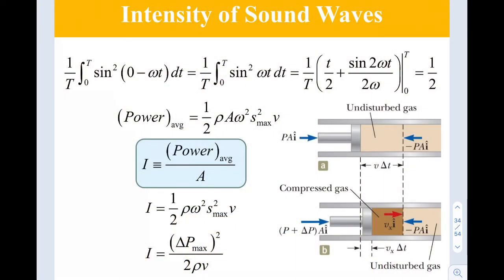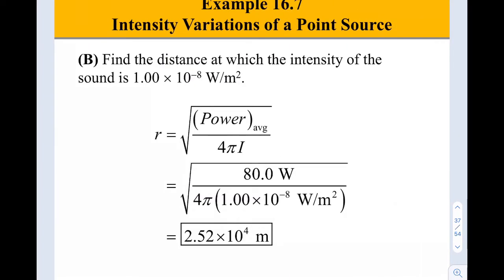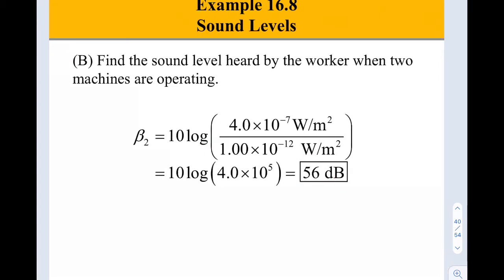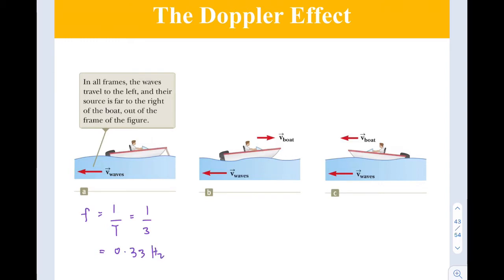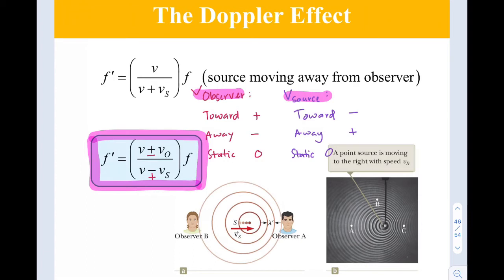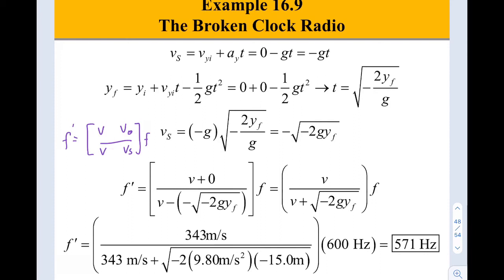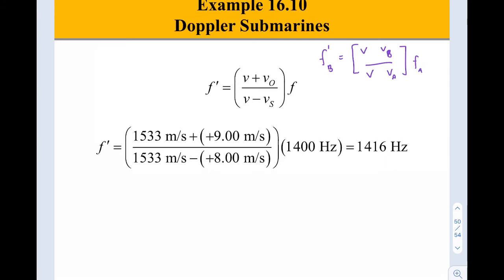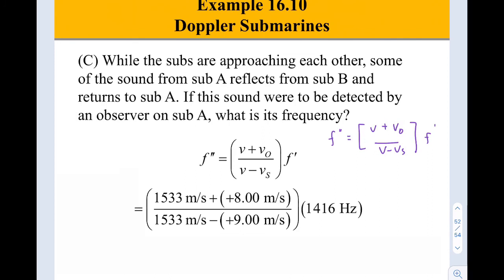PHL0225- Chapter 2: Waves Motion (Part 3)